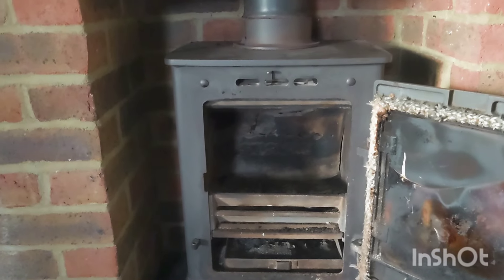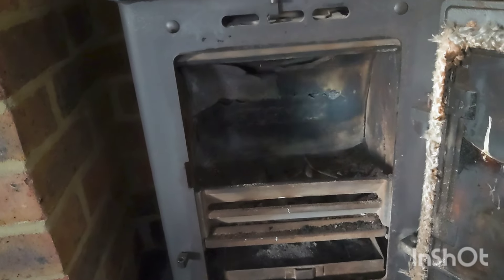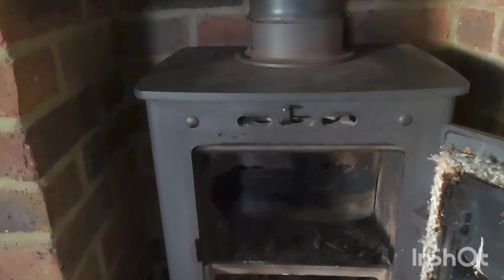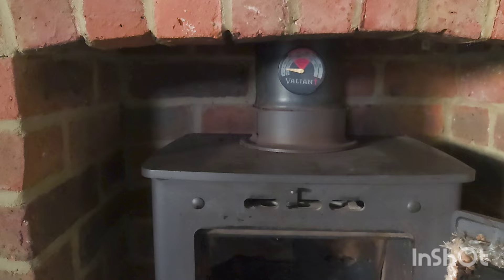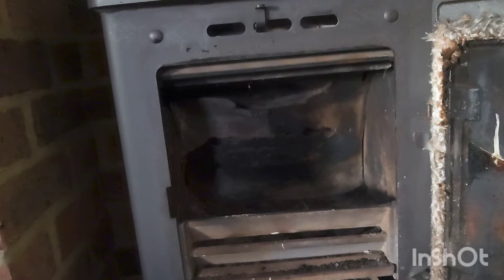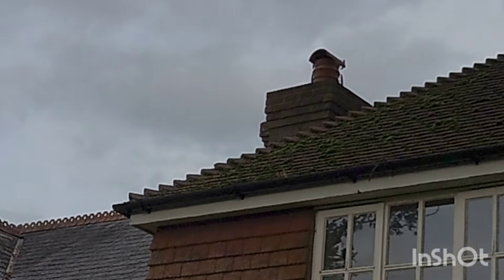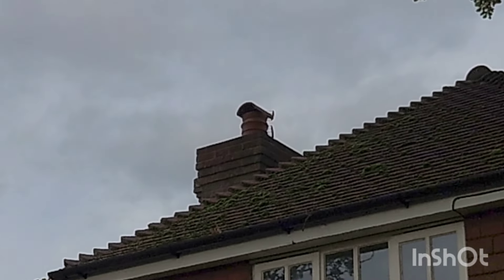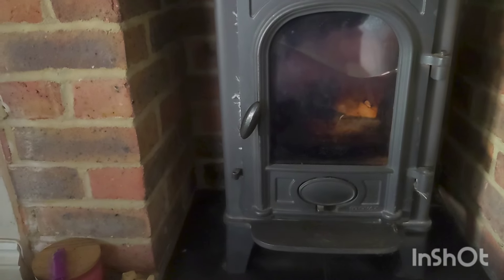WORST WOOD BURNER I'VE EVER SEEN. BUT I CAN SORT IT.... T.B.C...